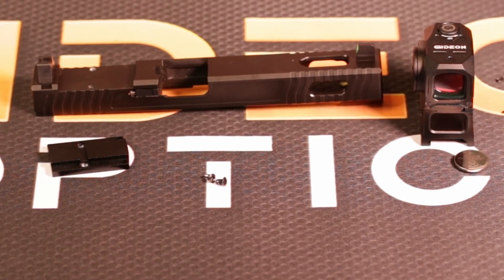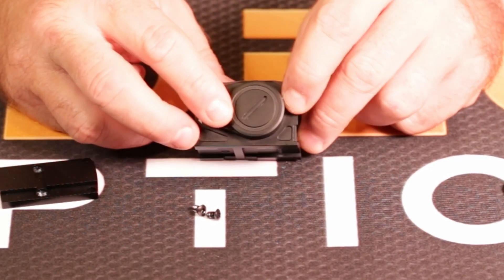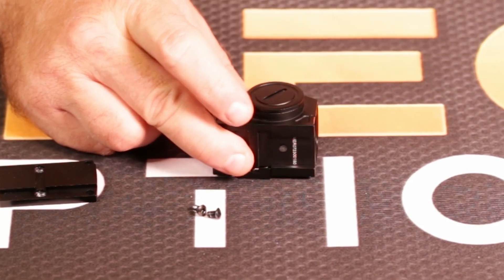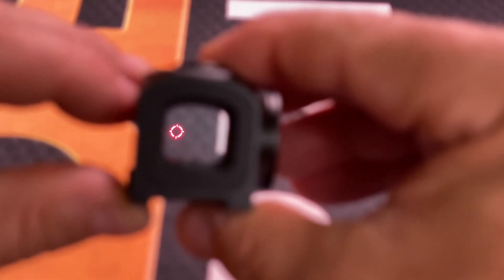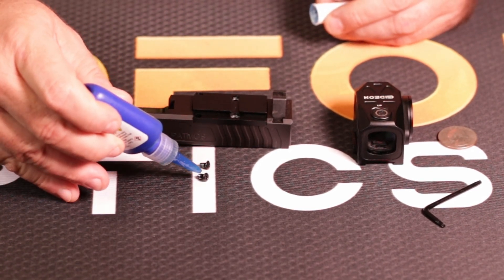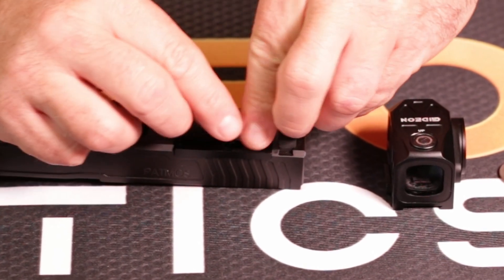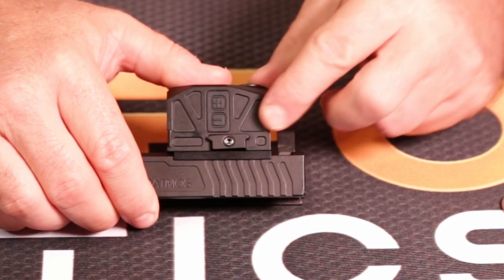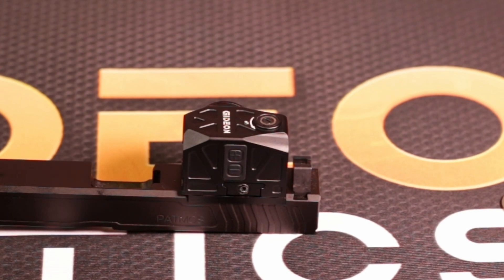Gideon Optics Mediator Install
Installing the Gideon Optics enclosed emitter Mediator dot sight on a pistol slide cut for the RMR footprint, using the new Gideon RMR-to-ACRO adapter plate. The wrench included in the Mediator's box is the only tool you need!